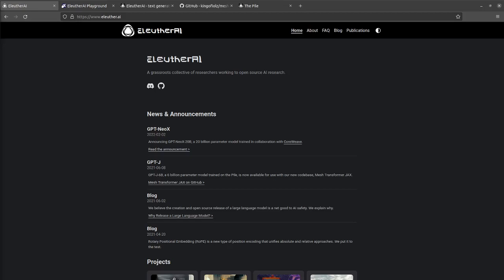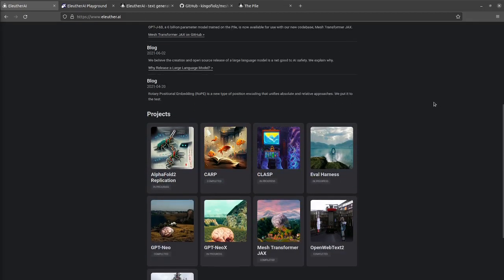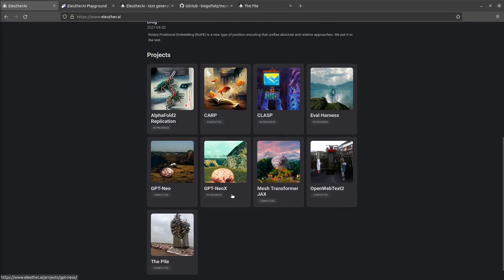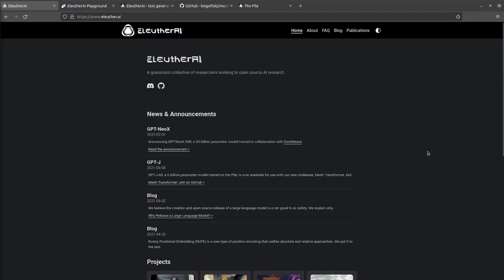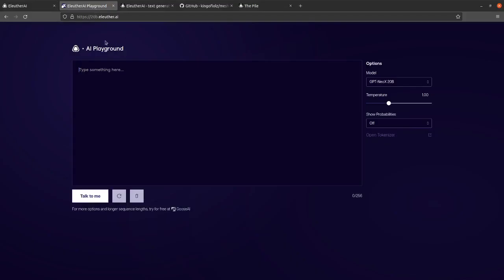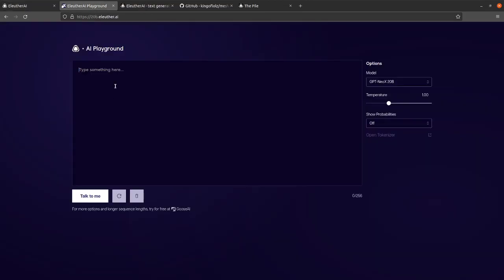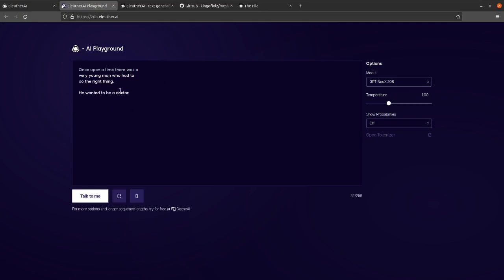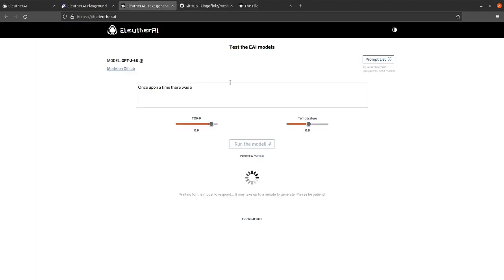Open Source Language Models with Eleuther AI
Testing Eleuther AI’s open source large language models.

Creative Commons CC0